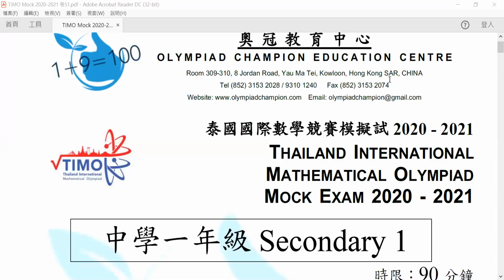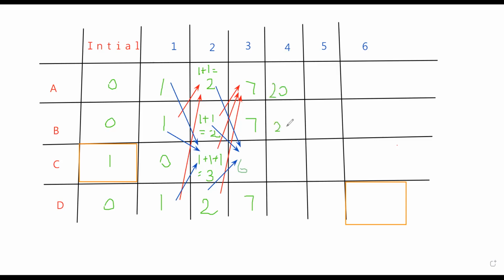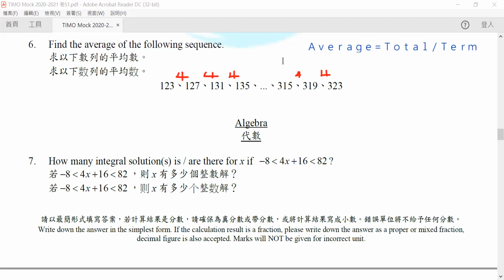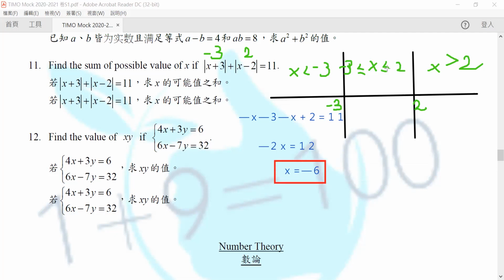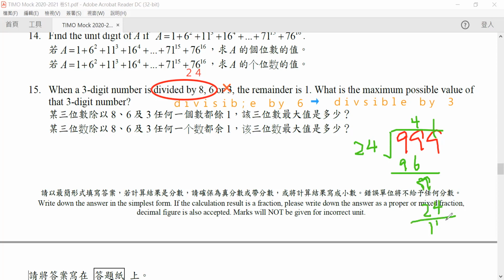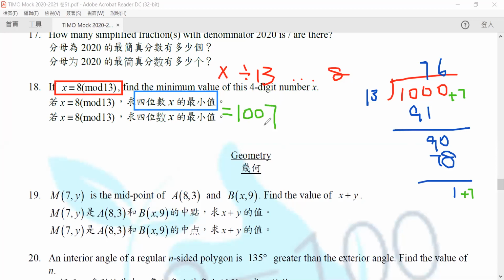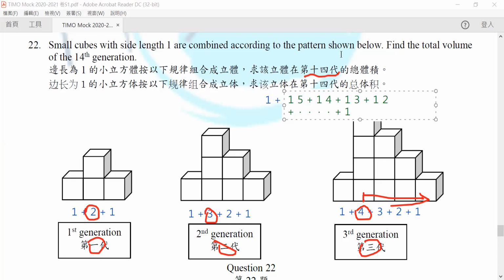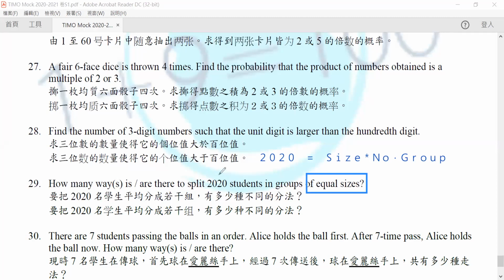TIMO Mock Exam 2020-2021 Secondary 1